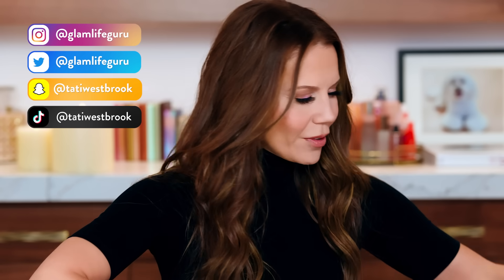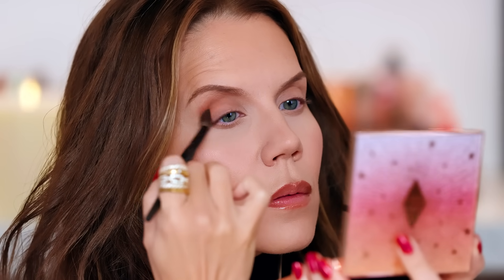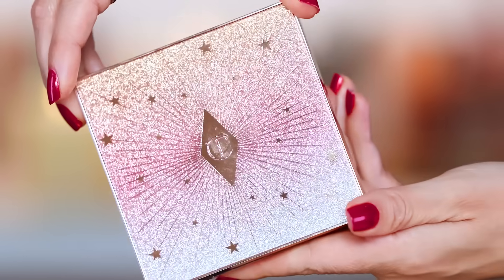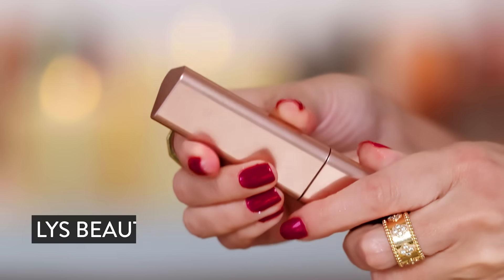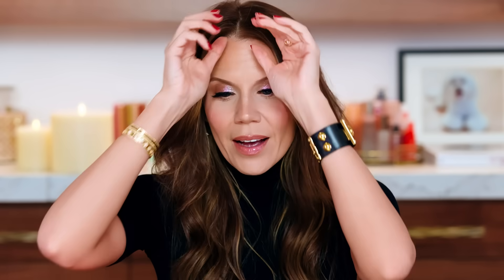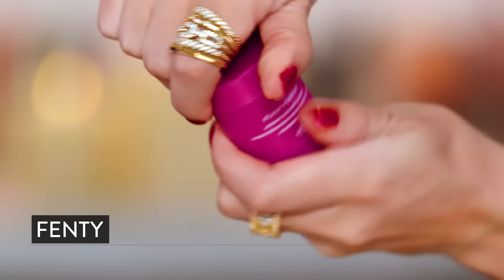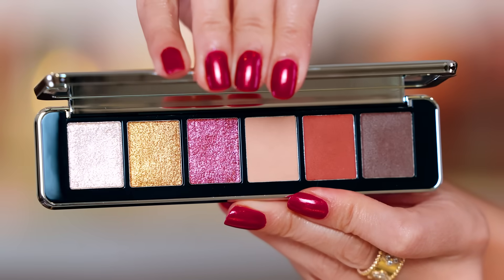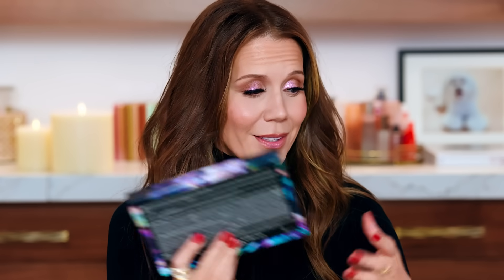SEPHORA VIB HAUL ... What's Good?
Hot New Makeup available at the Sephora Sale ... honest thoughts on what worked and what didn't.  💕 xo's Tati

_Nails:_  Olive & June // Lippy

*▸ WHAT'S MY JEWELRY?*
_Earrings:_  Alex Bitar

Charlotte Tilbury The Beautyverse Palette - Xmas 2023 $75
Patrick Ta Major Holiday Face Palette $65
Laneige Midnight Minis Set $20
Laneige Lip Sleeping Mask / Gummy Bear $24
Fenty Gloss Bomb Crystal Holographic Lip Luminizer $26
LYS Beauty No Limits Cream Bronzer and Contour Stick $20
Drunk Elephant D-Bronzi Anti-Pollution Sunshine Drops $38
Paula's Choice Skin Perfecting 2% BHA Liquid Exfoliant $35
beautyblender BEAUTYBLENDER Makeup Sponge $20
Danessa Myricks Lightwork V: I Am Palette For Eyes And Face $125
Fenty Plush Puddin’ Intensive Recovery Lip Mask $22
Haus Labs By Lady Gaga Eye Library Talc-Free Eyeshadow Palette $49
Makeup By Mario Ethereal Eyes Eyeshadow Palette $68
Danessa Myricks Groundwork: Defining Neutrals Palette $65

*▸ LET’S CONNECT*
_Instagram_  glamlifeguru
_TikTok_  TatiWestbrook
_Snapchat_  TatiWestbrook
_Twitter_  glamlifeguru

TATI, Inc.
2300 W. 7th St